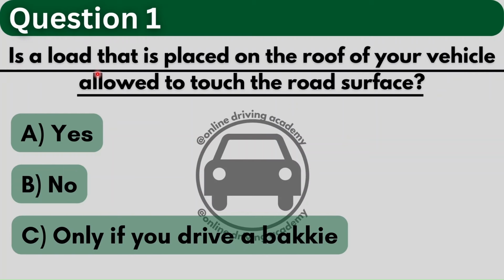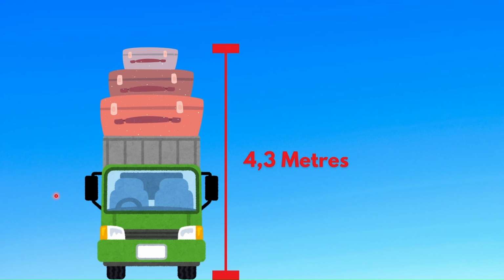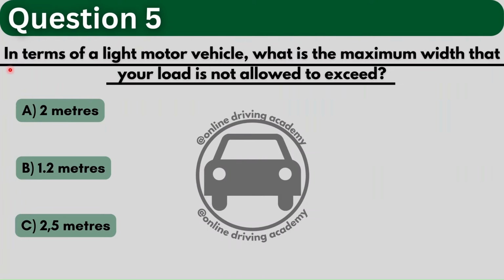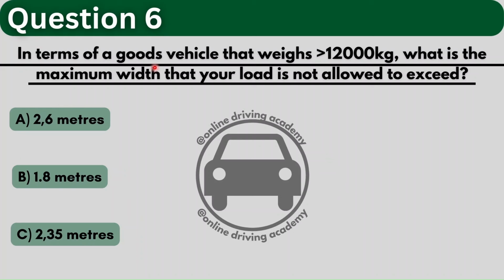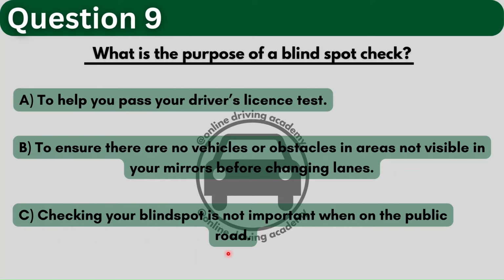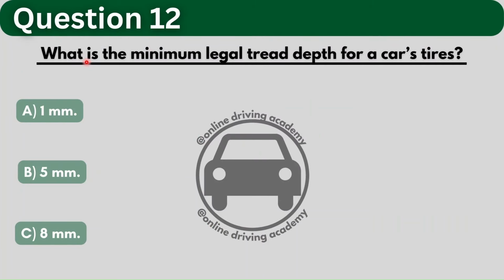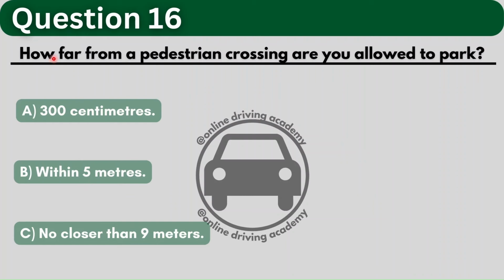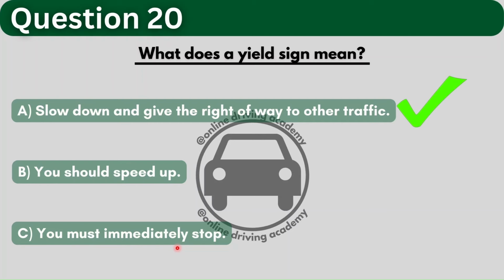Learner's Licence Test Questions WITH DIAGRAMS | Can You Answer Them?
These are real questions that will help you pass your test today.